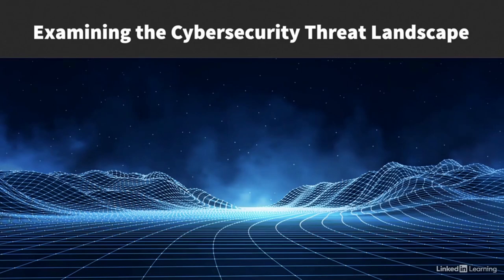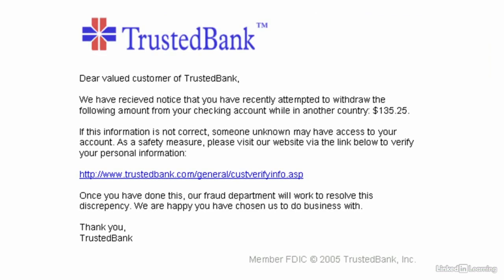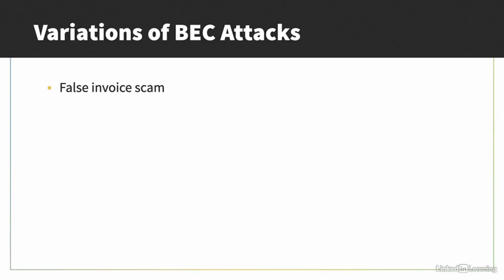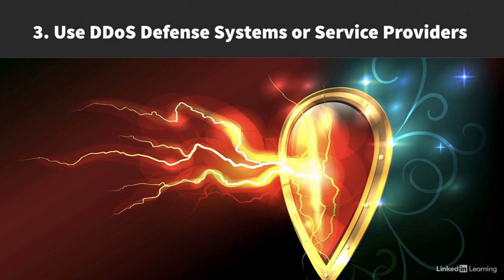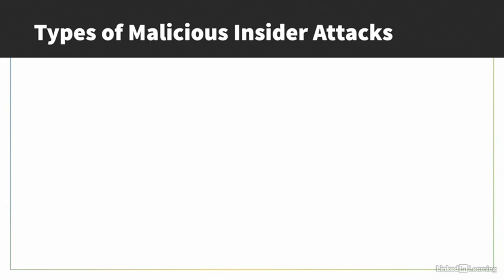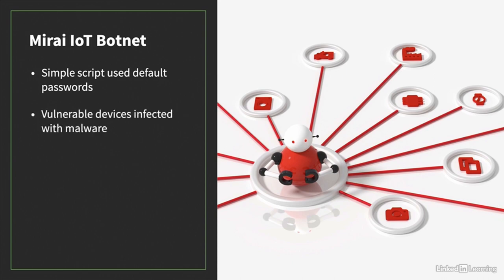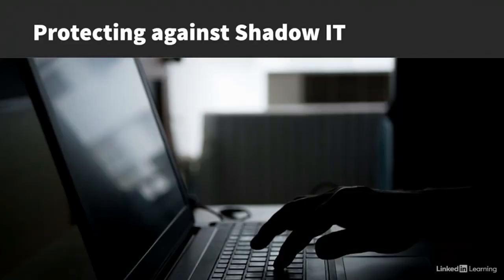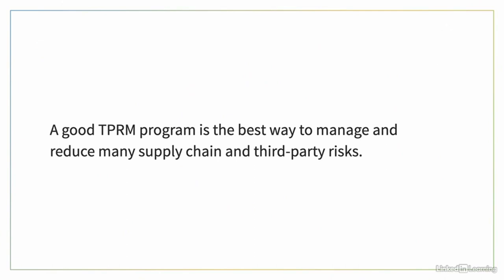The Cybersecurity Threat Landscape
The best countermeasures for reducing or eliminating the impact of these threats.
Learn Cybersecurity For Beginners - Full Course

As tech systems continue to grow in complexity, cybersecurity threats are becoming increasingly more effective and damaging. News headlines regularly announce enormous data breaches and sophisticated hacks. How are these attackers getting in, and what actions can you take to protect against them?